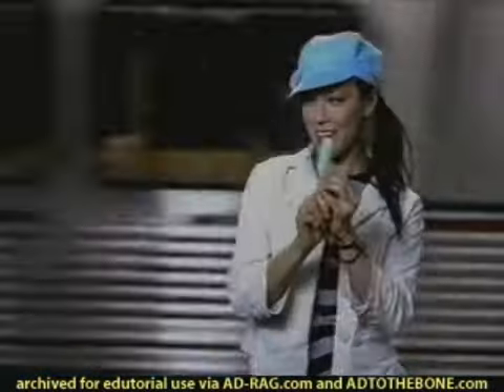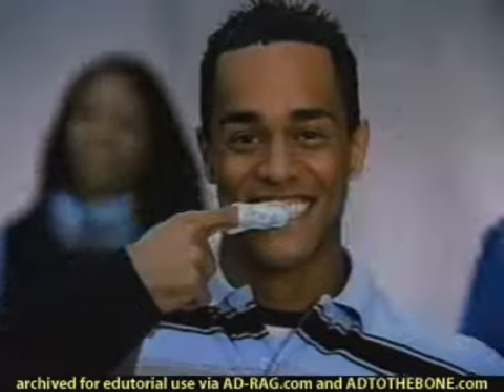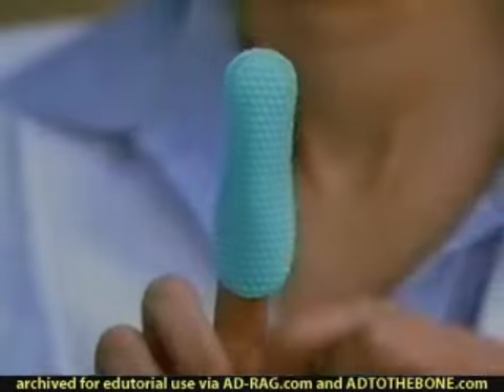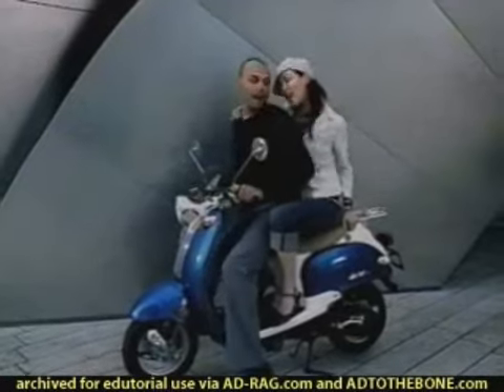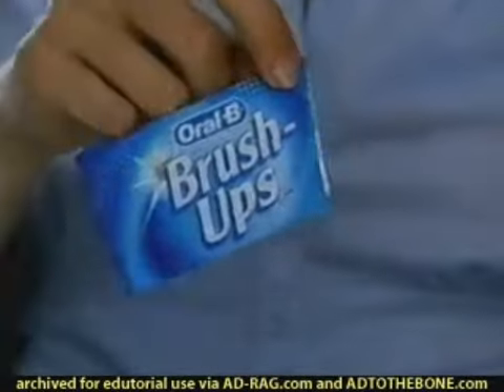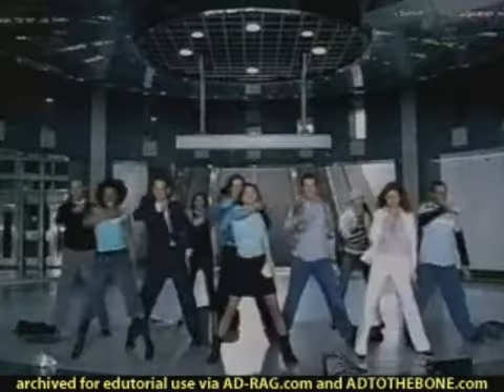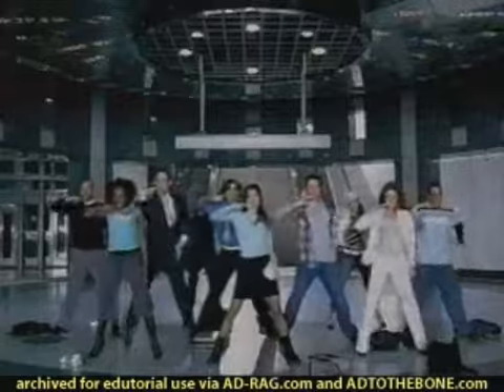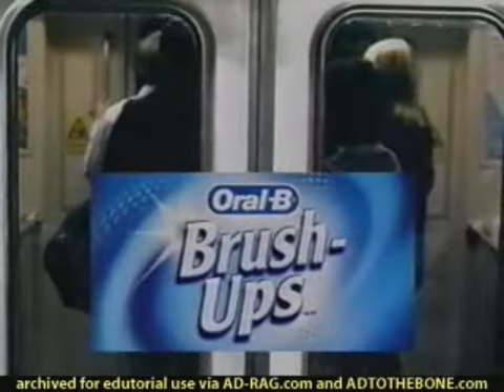Oral-B Brush-Ups Commercial 2000s (2004) #2